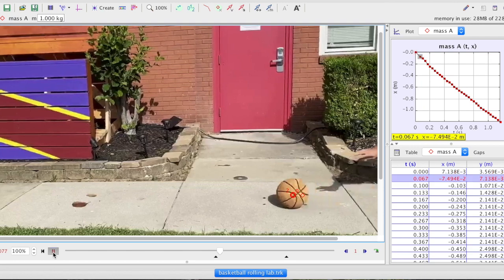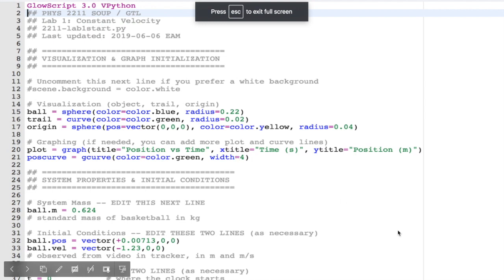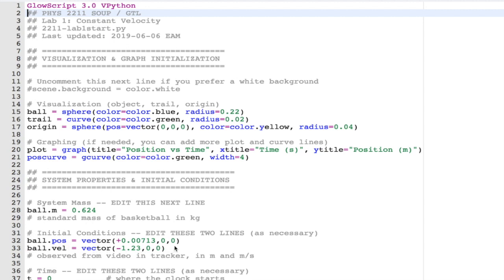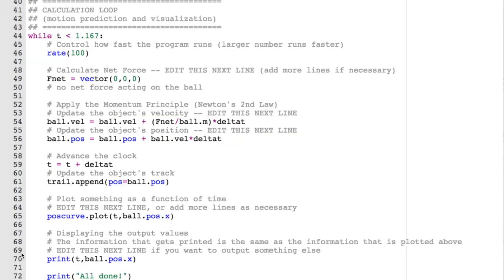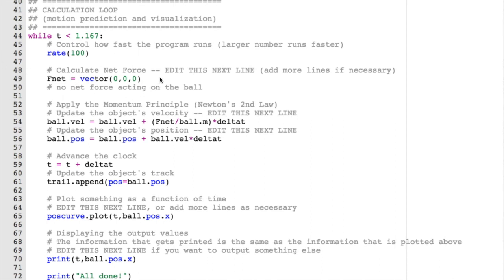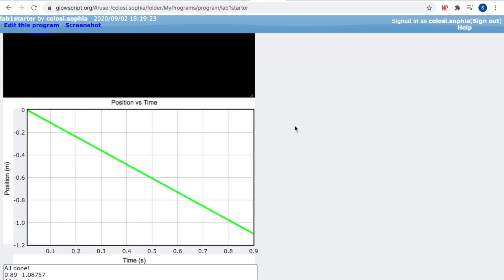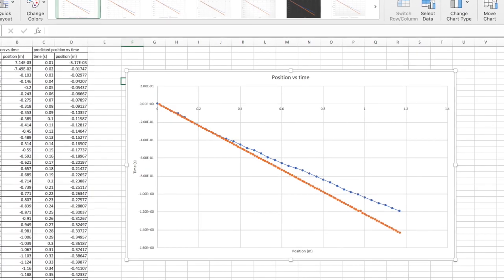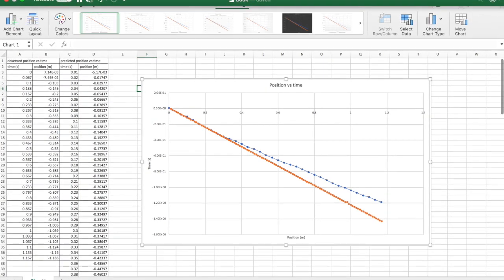Physics 2211 Lab 1: Constant Velocity